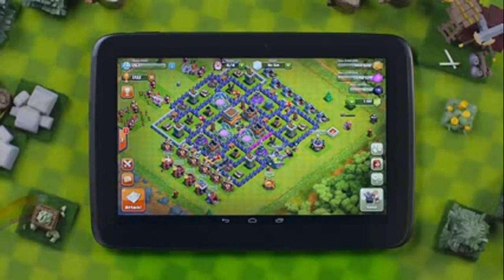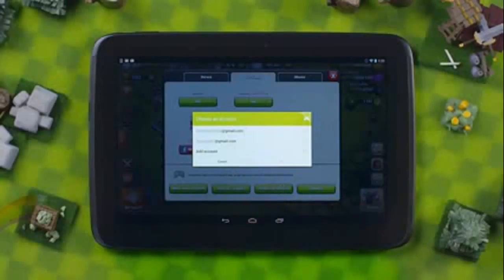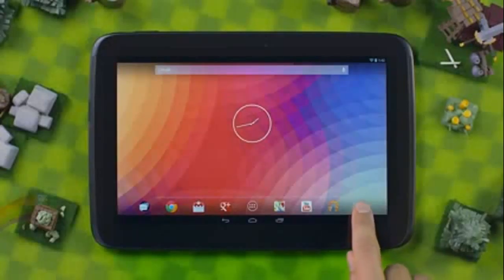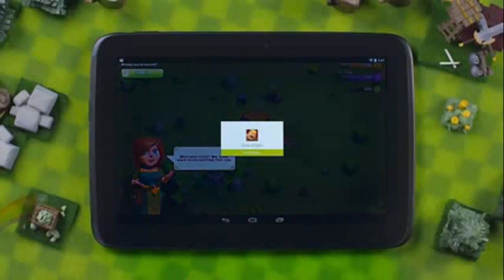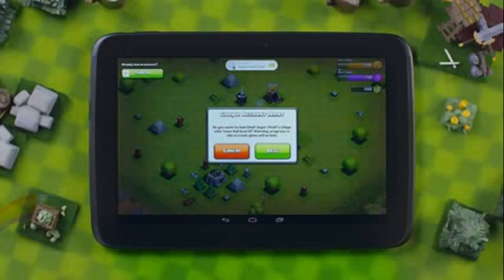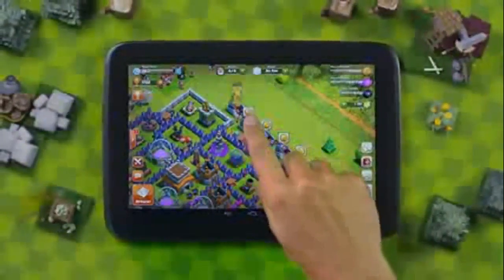Save your Game Clash of Clans : Update by CoC Club